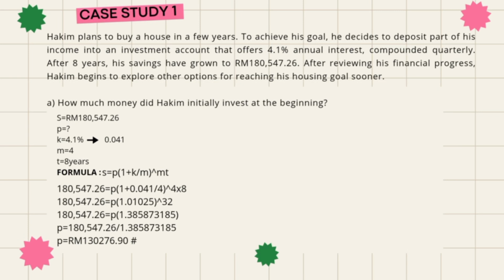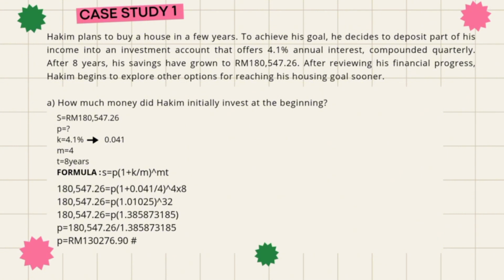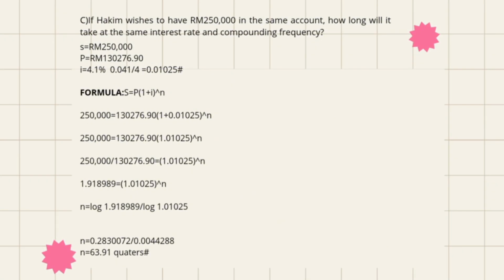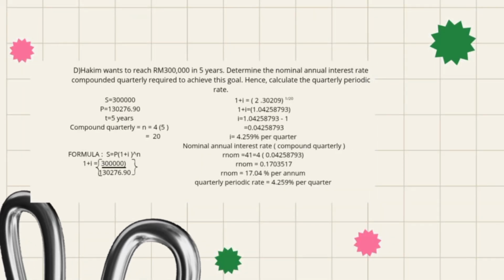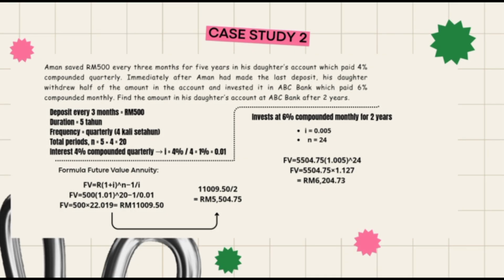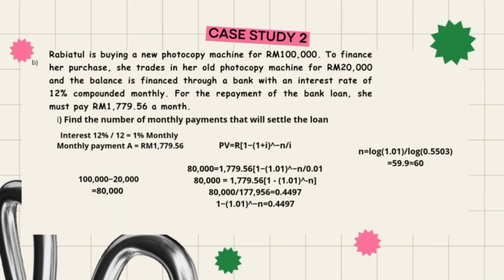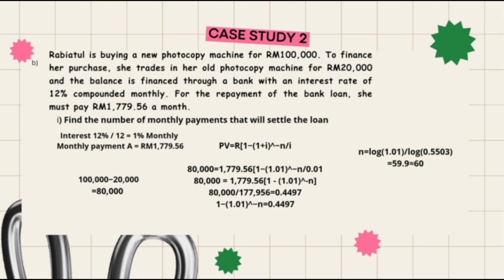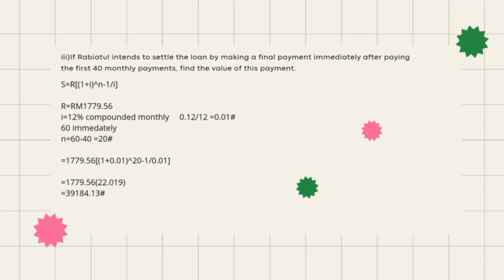Compound Interest And Annuity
BA111/1E 🫂